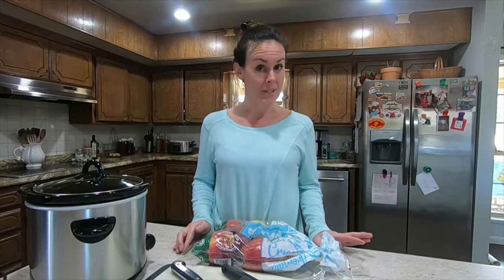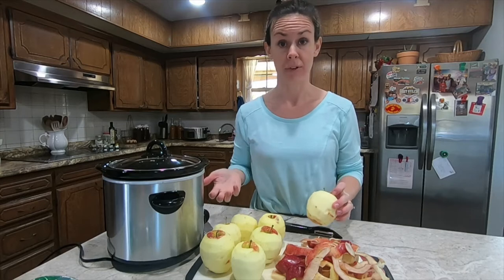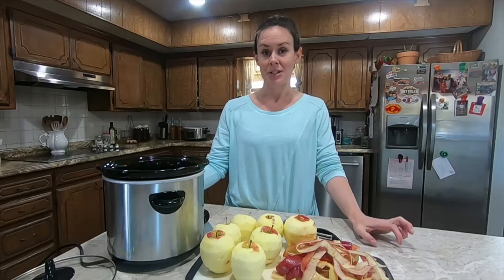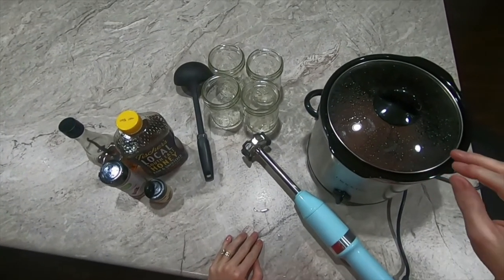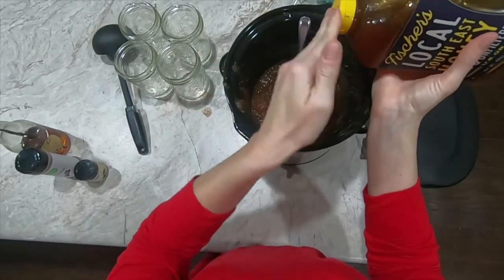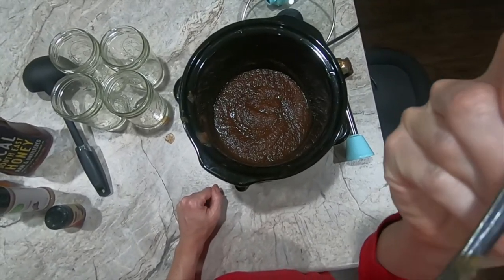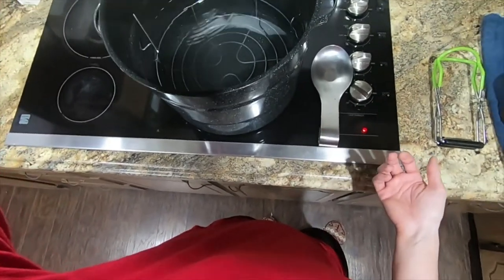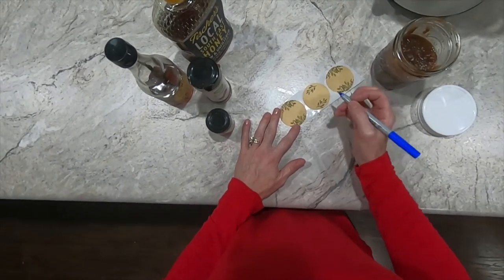Crock Pot Apple Butter | The Best Thing For A Slice of Homemade Bread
I have made this simple recipe for years, using a variety of sweetener options. To keep this recipe GAPS-Friendly, I am using honey and homemade vanilla extract, along with organic apples and fall spices.